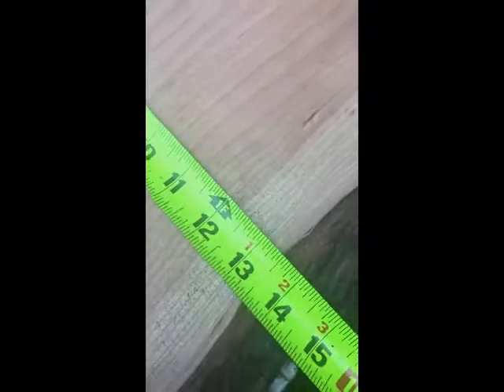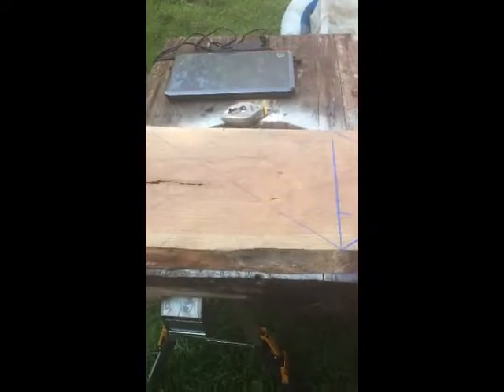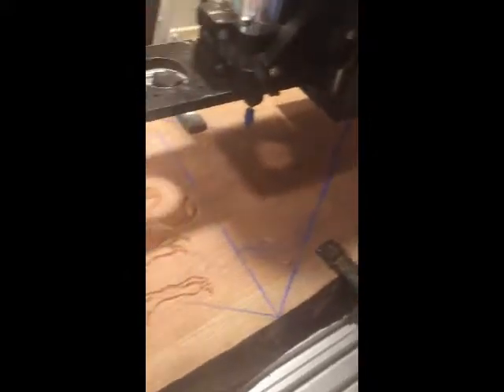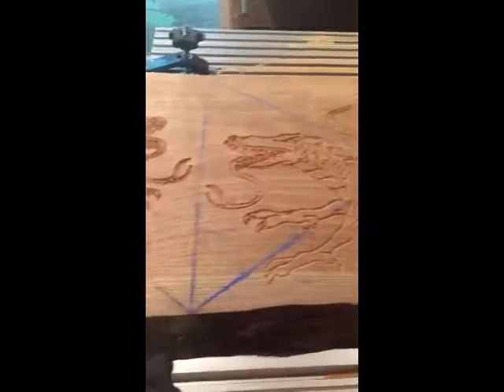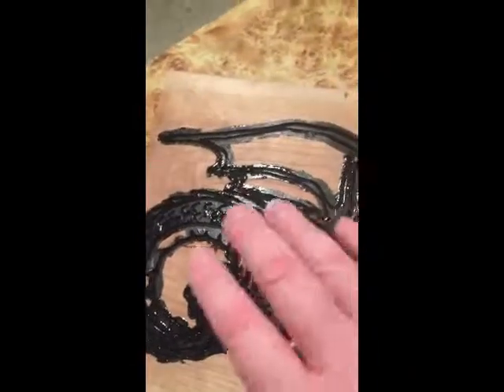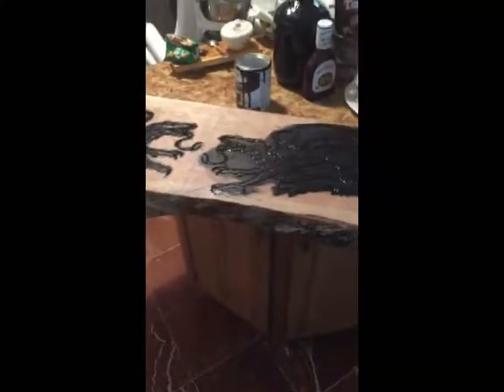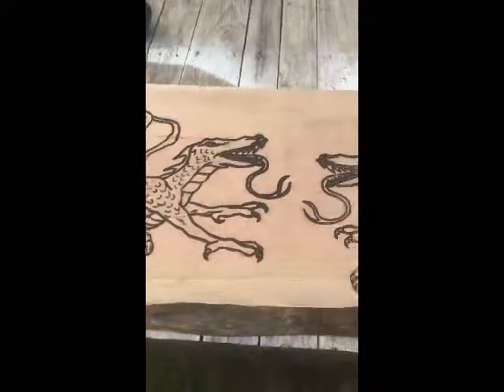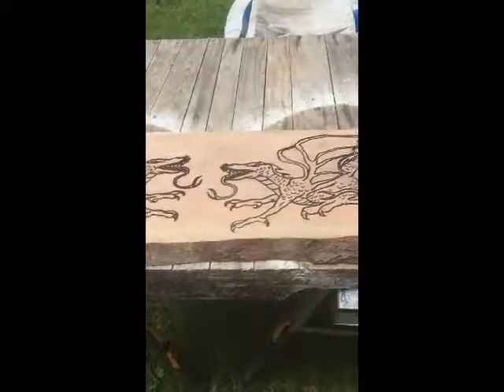Dragon Table Making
Making a Dragon coffee Table. Getting this Cherry table ready for Etsy.